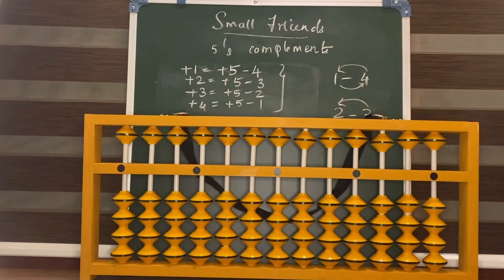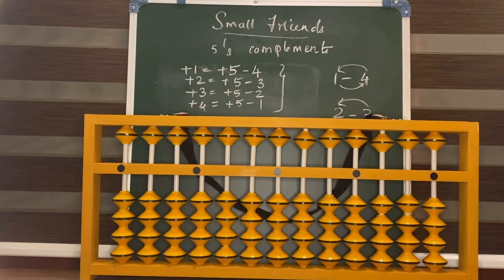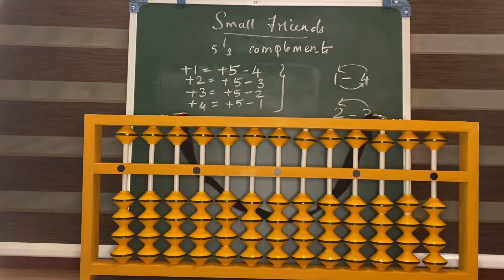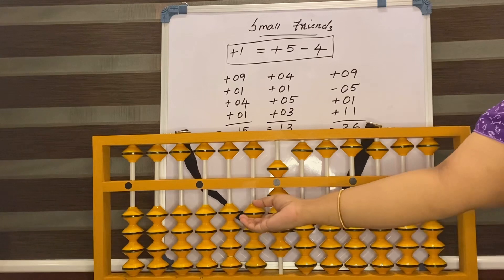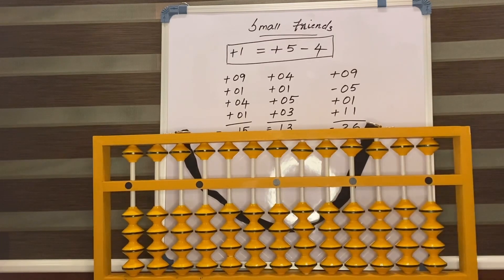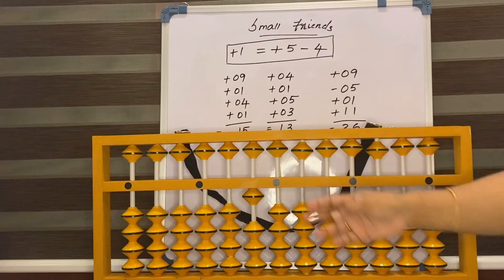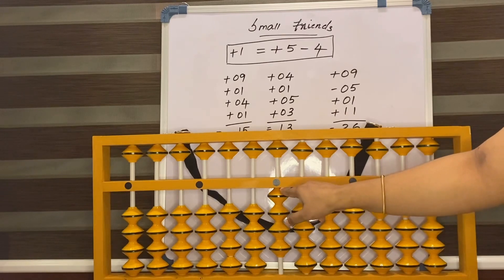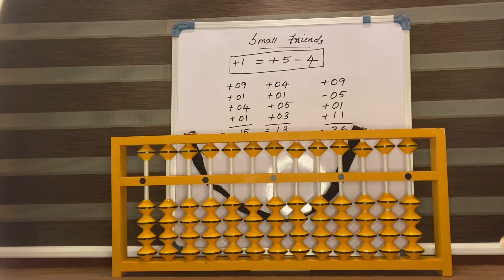Abacus small friends || 5’s complements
An abacus is a manual calculating tool that has been used for centuries in many different cultures around the world. It consists of a rectangular frame with a series of horizontal rods or wires, each containing a number of beads that can be moved back and forth along the rods.

Typically, the abacus has two sections: the upper section contains two beads on each rod, while the lower section contains five beads on each rod. Each bead represents a unit of a particular numerical value, and the position of the bead on the rod represents its place value within the number system.

The abacus is used by sliding the beads along the rods to represent numbers and performing calculations by moving the beads in specific ways. It can be used for addition, subtraction, multiplication, and division, as well as for more complex calculations.

The abacus is still used in some parts of the world, particularly in Asia, but it has largely been replaced by electronic calculators and computers in most other regions. However, some people still find the abacus to be a useful tool for teaching math concepts and improving mental math skills.